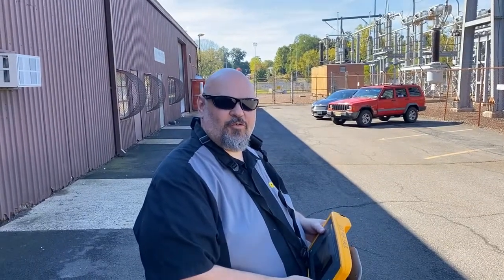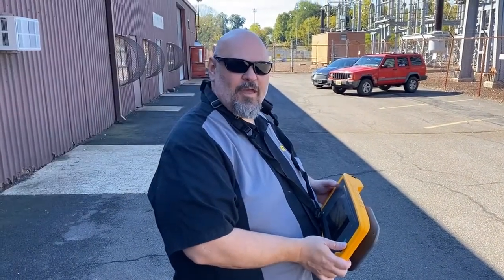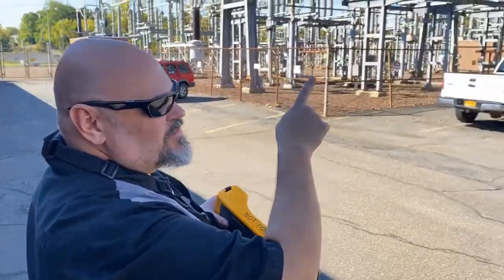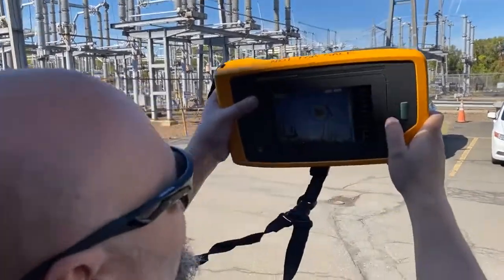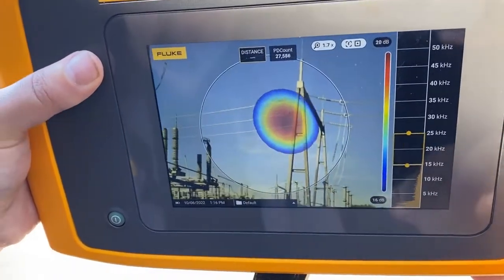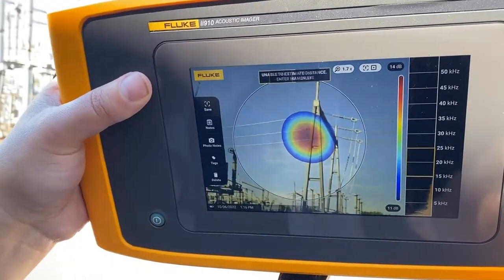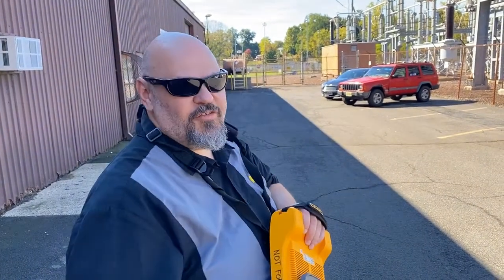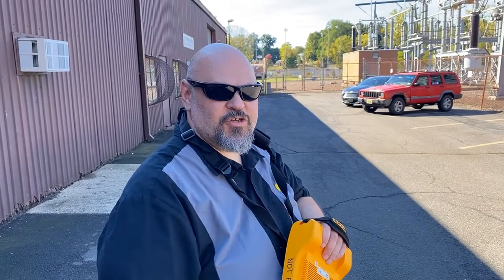Fluke ii910 for Partial Discharge PD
Two examples of being able to see Partial Discharge (PD) with the Fluke ii910 acoustic imaging camera. This camera can visually pinpoint compressed air/gas/steam/vacuum leaks, as well as partial discharge. This video contains two different applications. Any questions? Want a demo? Contact your local Fluke distributor or Fluke.com